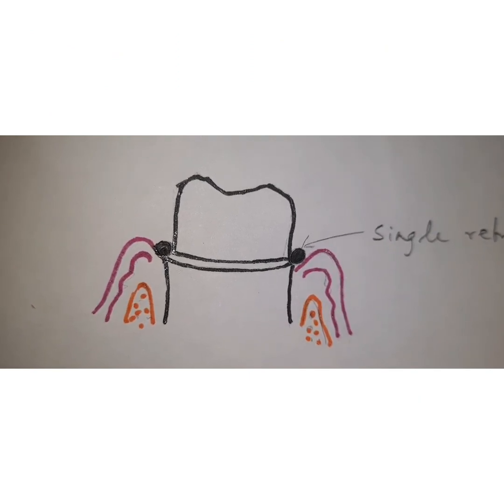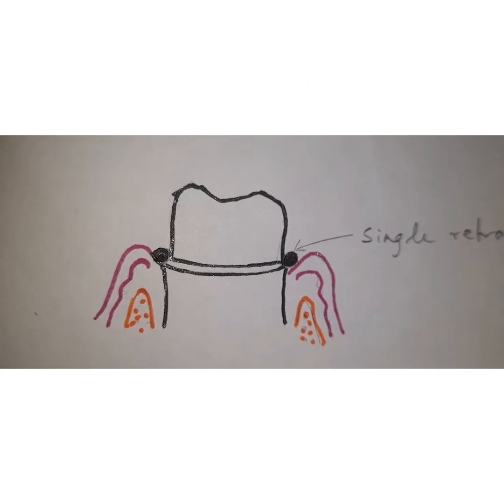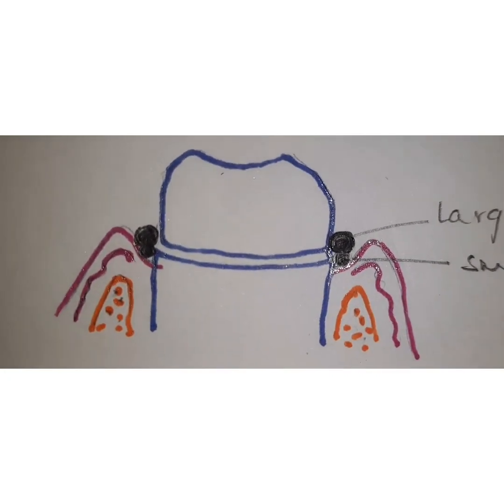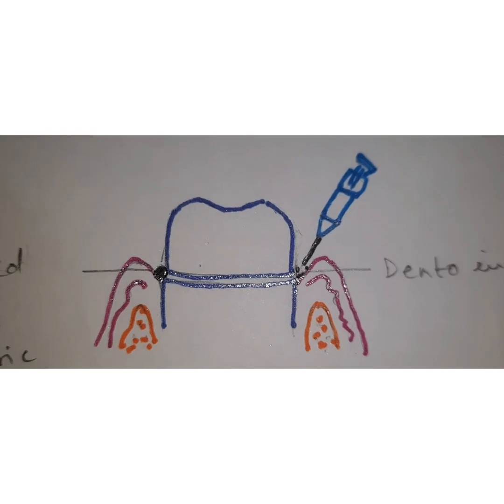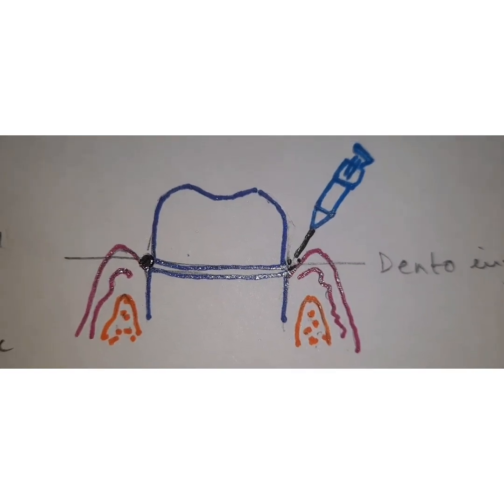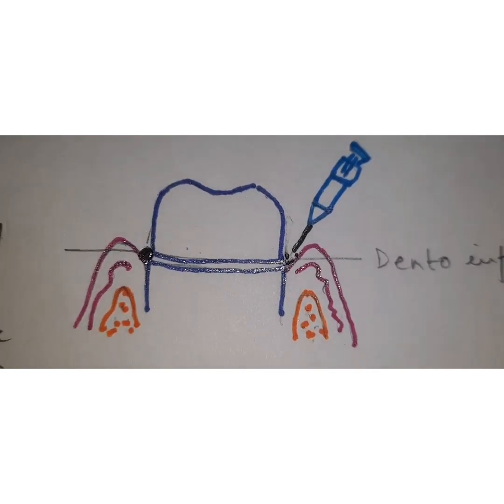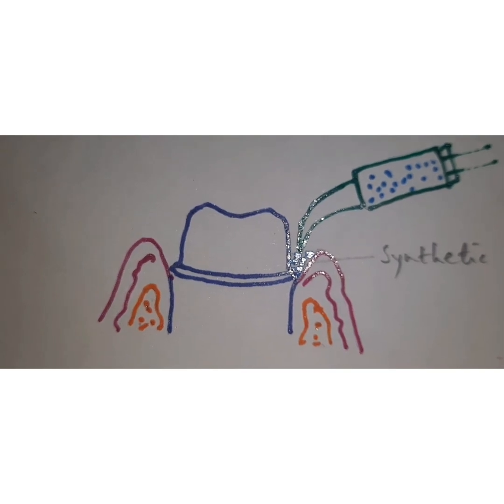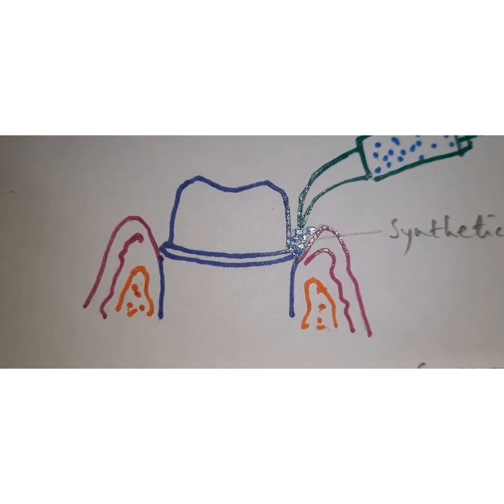TECHNIQUES USED FOR GINGIVAL RETRACTION IN FIXED DENTAL PROSTHESIS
Various techniques used for Gingival retraction in FPD. Techniques are Single cord technique, Double cord technique, Infusion technique, Magic foam cord and using synthetic polymers( Expasyl).